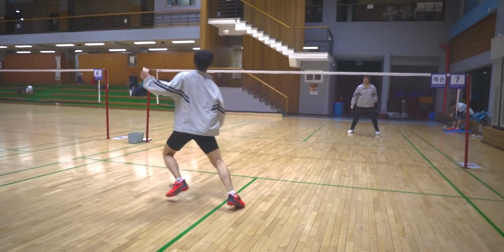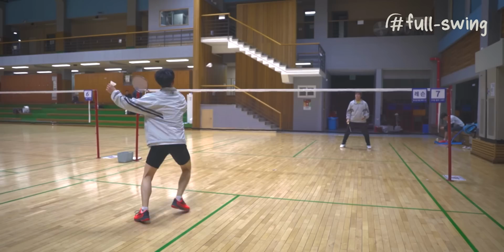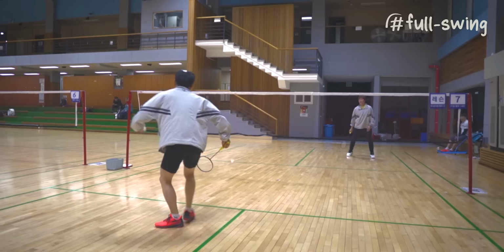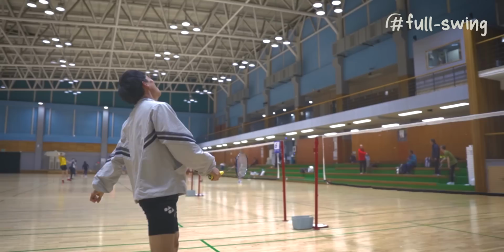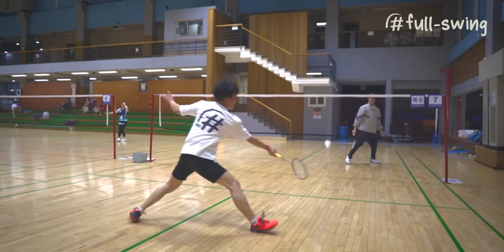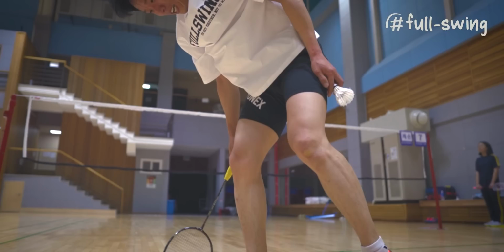Real BADMINTON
All about badminton (bulu tangkis, cầu lông, 羽毛球) lectures and lessons, including how to play badminton well, smash, serve, basic (backhand) skills, and steps! You can see it in full swing badminton 🤔

※ Coach Han usually uses a 3U, hard racket, thin string, and 30~32LBS setting. Please understand that we do not mention brands that have nothing to do with us. ※